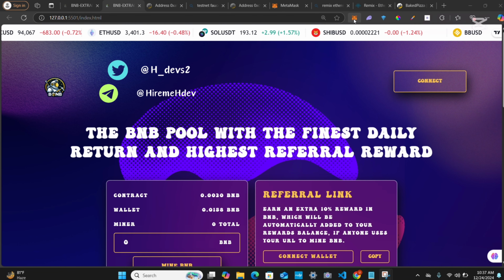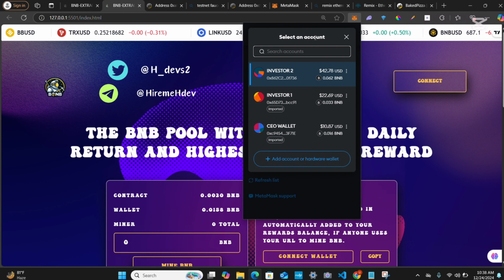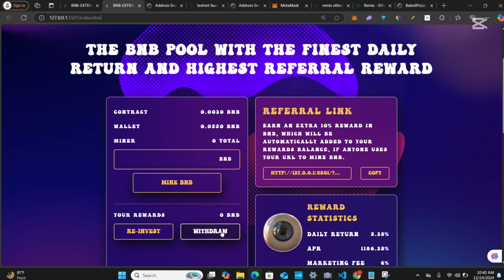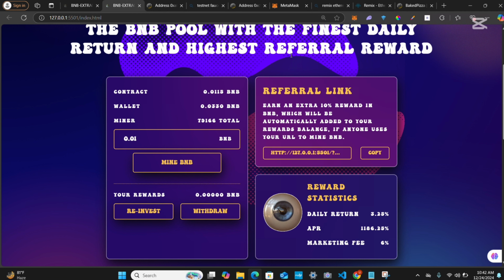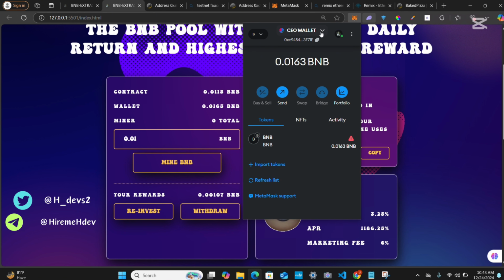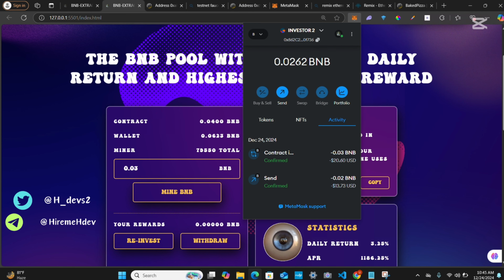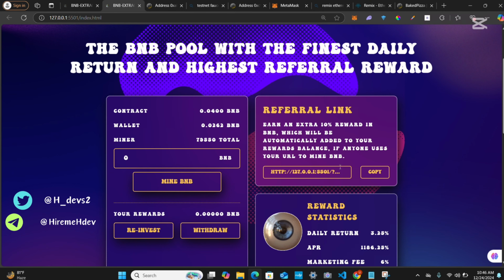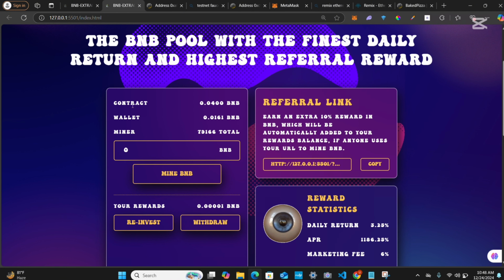OWN WEB3 MINING DAPP AND STEP INTO THE ROLE OF CEO TO GENERATE DAILY INCOME FROM MINERS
Here on the project everything is automatically processed both the withdrawal and deposit are automatically processed by the blockchain…

This is a blockchain mining application that enables you as a owner or ceo to earn more capital via fees which you’ll  instruct me as the dev to put any amount percent fees to charge your miners to earn more capitals and as well as your investors too but the system rewards users daily and when the individual that is mining on the contract and withdraws it’s earning…the earning will be automatically deduct from the general pool funds “CONTRACT”…

Check price for this product

Here is what you’ll get on this project

customized back ground color/design and well branded logo

You’ll get a webpage chat widget for attending clients that would want to ask you more questions on how it works?

White paper about the project

Here it’s a free preview link

All mobile responsive ✅

Here this project can be customized on

bnb network
pol network
eth network
basecoin network
avax chain
arbitrum chain
Etc

All in one portfolio 💼